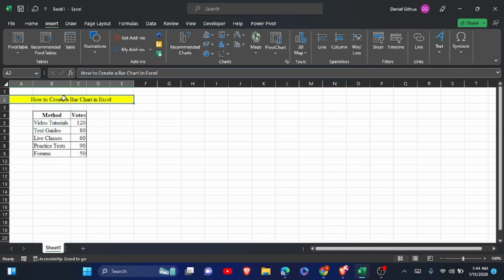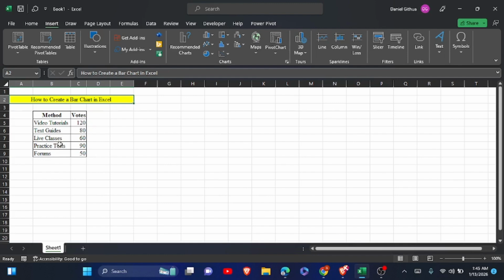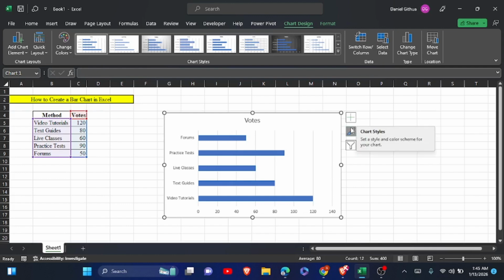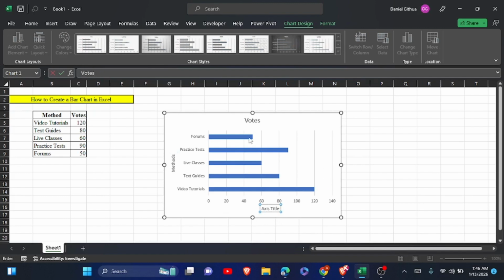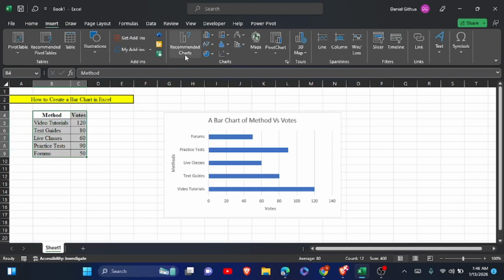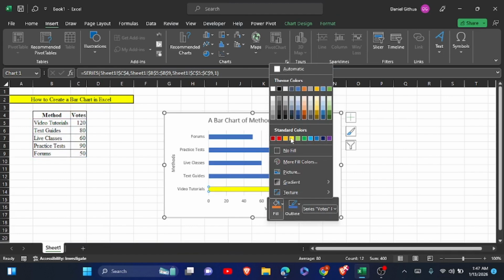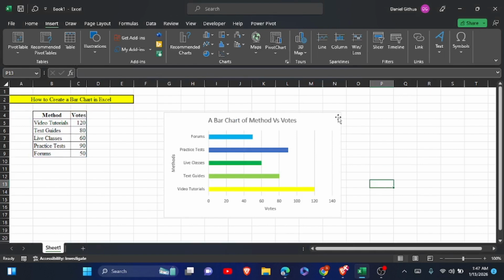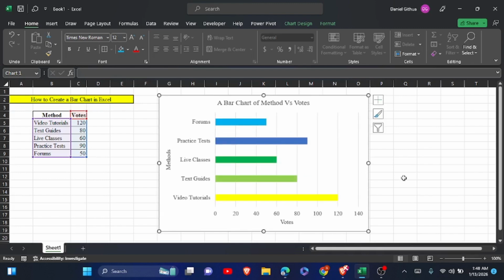Excel Bar Charts Explained: Visualize Data Like a Pro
Learn how to create powerful bar charts in Excel that make your data pop! In this tutorial, I’ll walk you through the step-by-step process of building a horizontal bar chart using real-world survey data. You’ll discover how to format categories, adjust axis labels, choose colors that stand out, and present your results with clarity and impact.

Whether you're a student, analyst, or business professional, this guide will help you turn raw numbers into visual insights — fast.

👉 What you’ll learn:

How to insert and customize a bar chart in Excel

When to use bar charts vs column charts

Tips for formatting and improving readability

Real-life example: Survey results on preferred learning methods